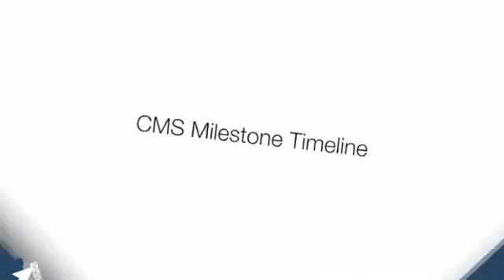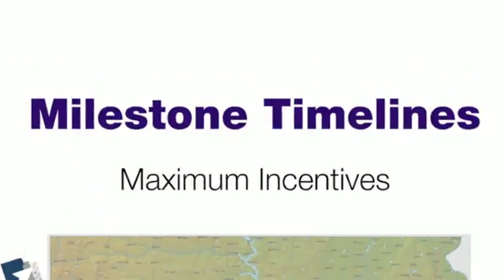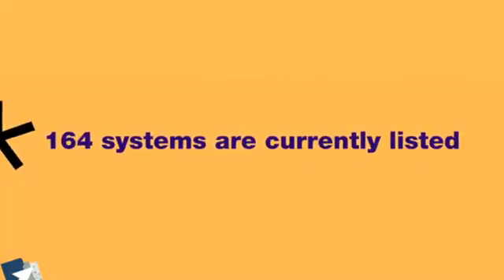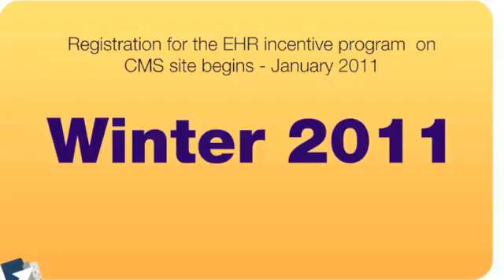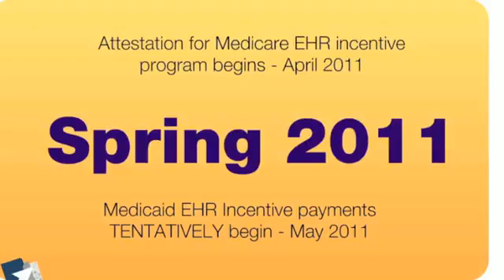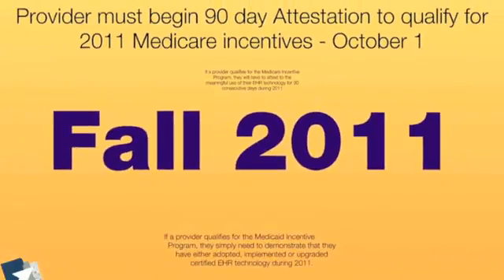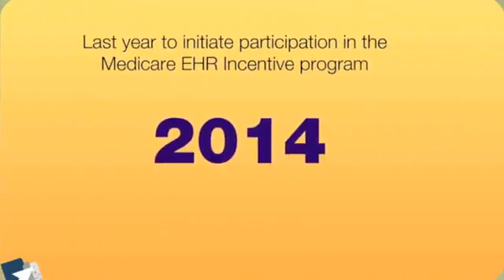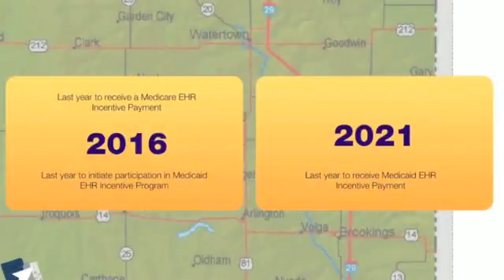Decision Points Episode 2 - Milestone Timelines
Uploaded by HealthPointREC on Dec 15, 2010
In this episode, HealthPOINT breaks down the milestone timelines outlined by CMS. This video demonstrates what must be achieved by providers to eliminate Medicaid payment reductions and to maximize incentives.